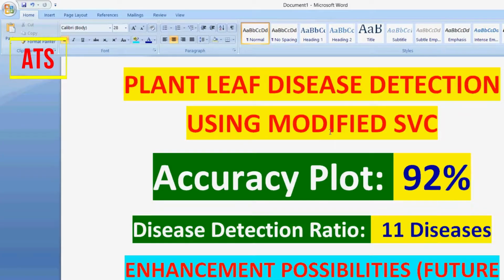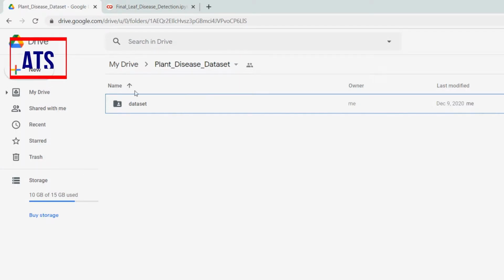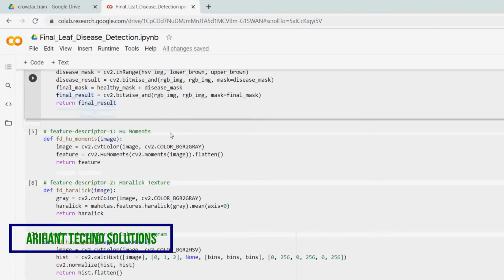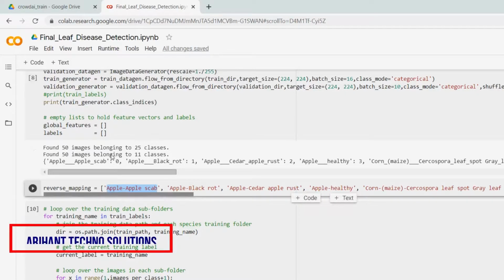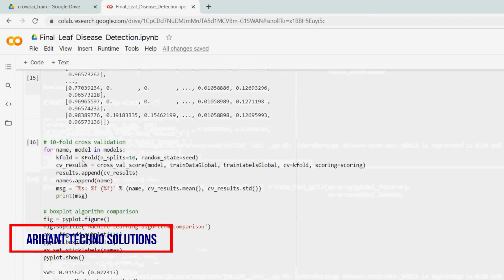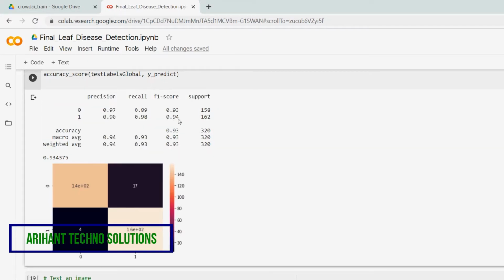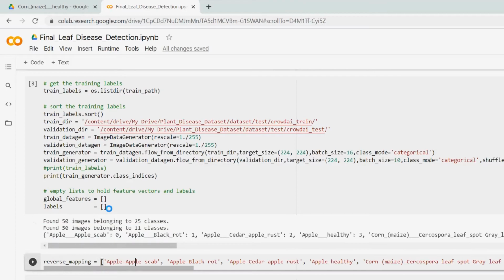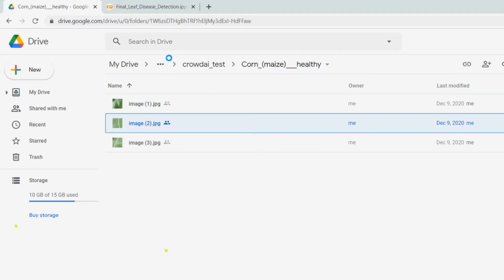Plant Leaf Disease Detection and Classification using SVC || Python || Machine Learning || AI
The given video is for demo of Python based Plant Leaf Disease Detection and Classification System using SVC Algorithm.